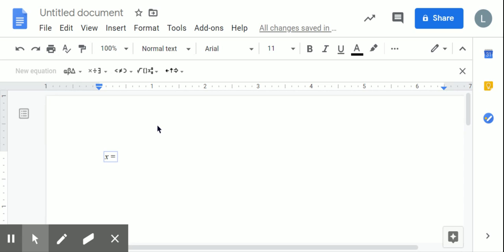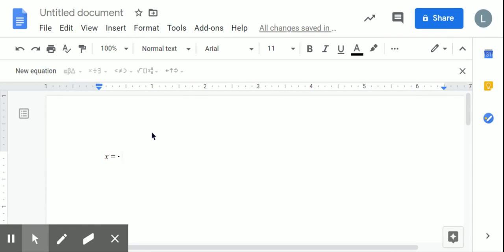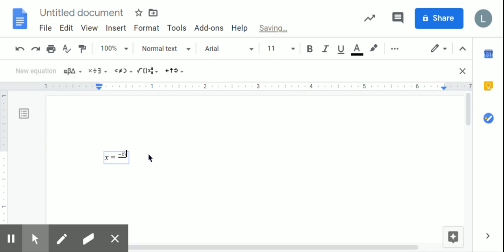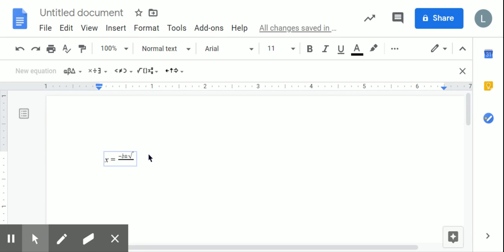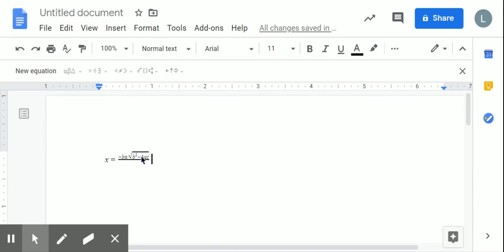Entering Functions into Google Sheets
Using google sheets to enter equations using the quadratic formula as an example.